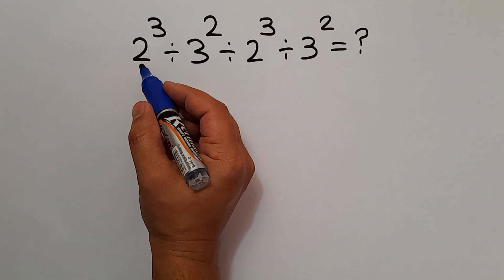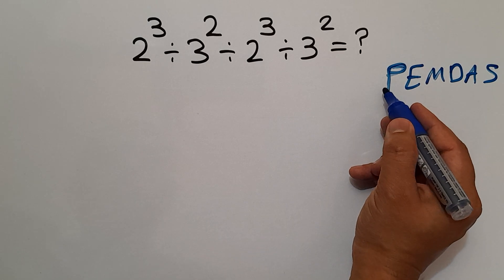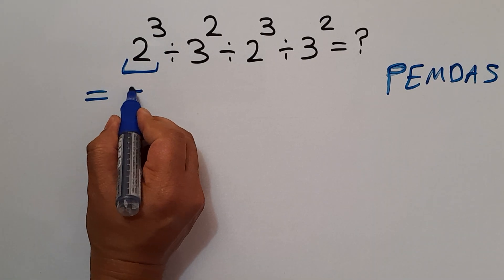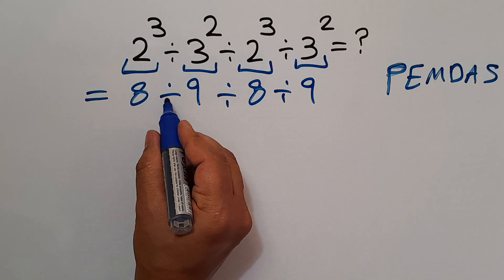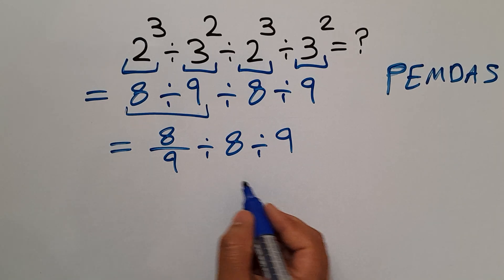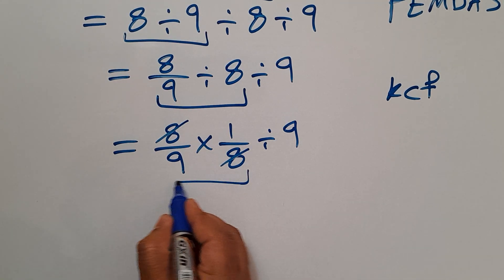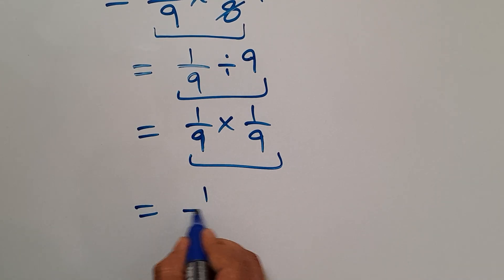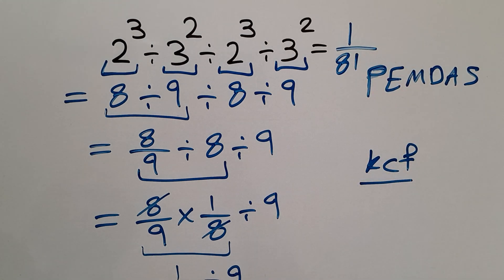Only 1 in 5 Can Solve This Equation!